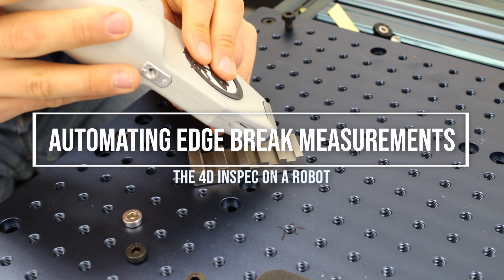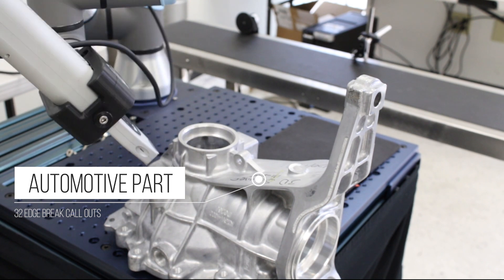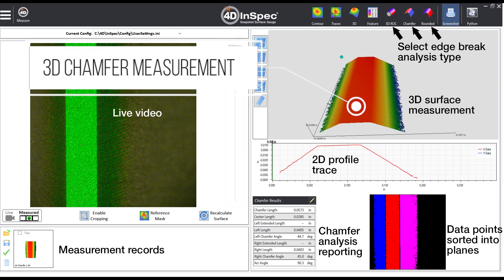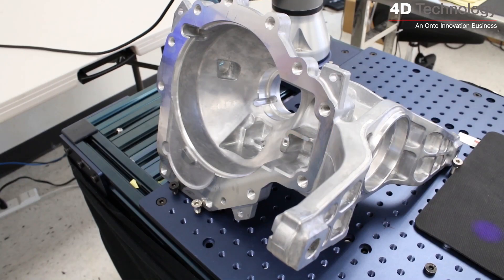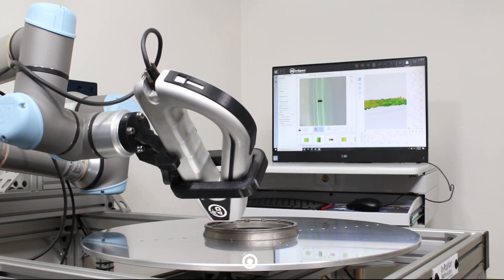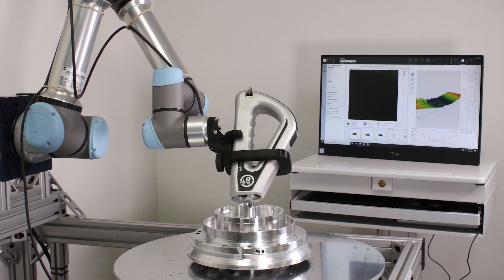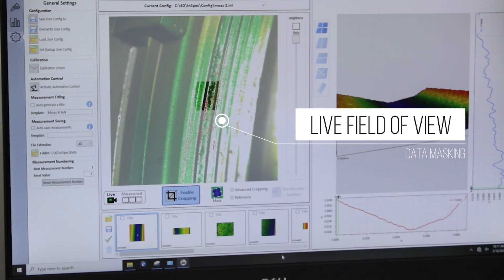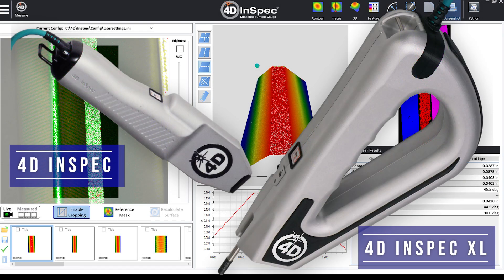Cut edge break and roundoff measurement time dramatically, with the automated 4D InSpec AT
The 4D InSpec AT measurement gauge instantly measures part geometry like edge break, chamfers and roundoff. It's robust enough to be handheld, or mounted on a robot for repetitive inspections. It is far more repeatable and accurate than linear laser, shadowgraph replicas or stylus techniques typically used for break edge measurements.

Users are able to streamline their lengthy inspections process. Customers found that mechanical parts with over 400 Edge Break callouts can be inspected completely and correctly within 30 minutes, when inspections of these parts took more than 8 hours using prior methods.

Interested to find out if the 4D InSpec AT is right for you and your manufacturing process?
Follow the link to our website below!